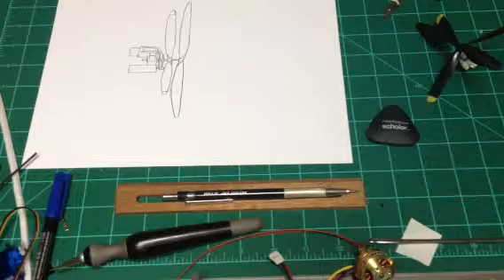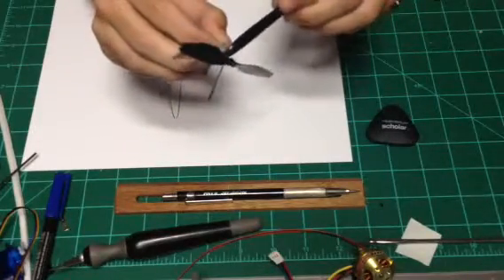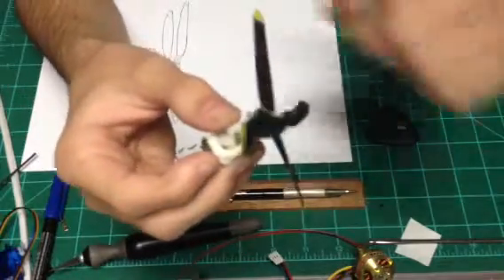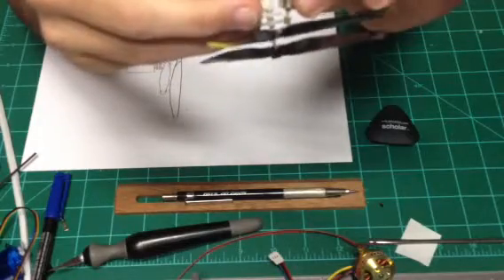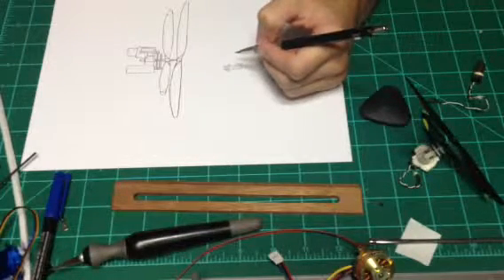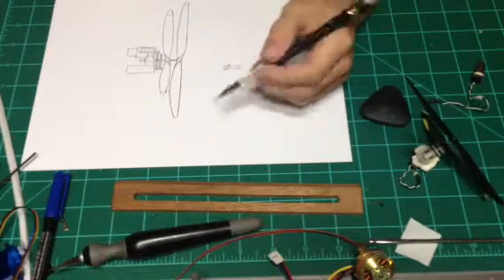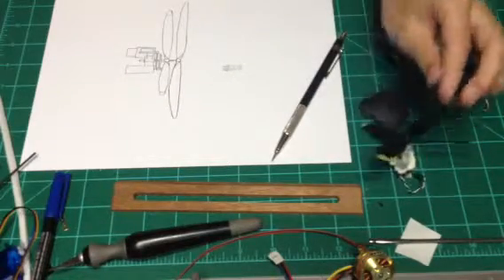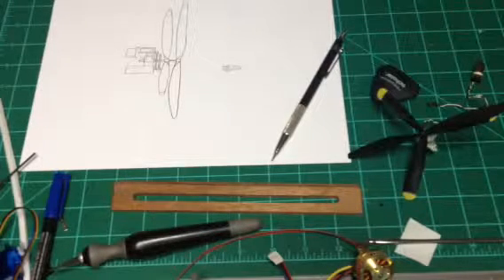Brushed contra rotating ultra micro motor assembly idea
Idea I have for a contra rotating motor unit for the um planes